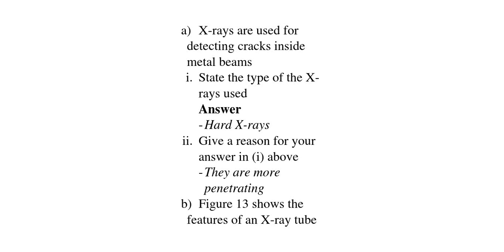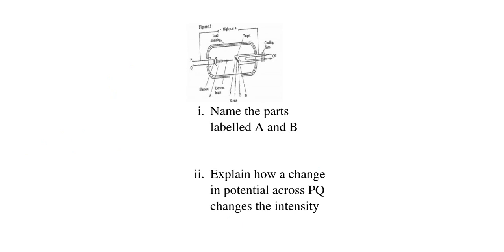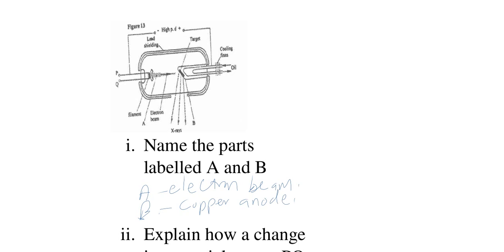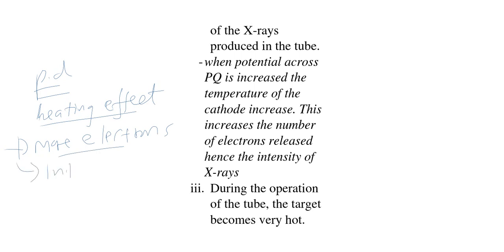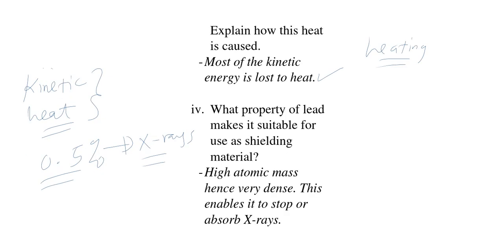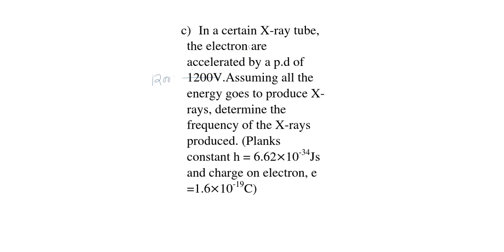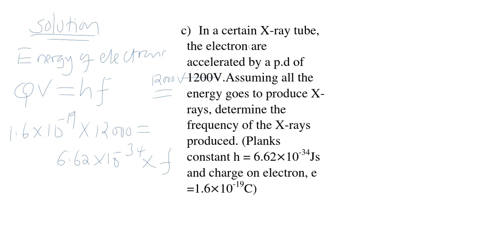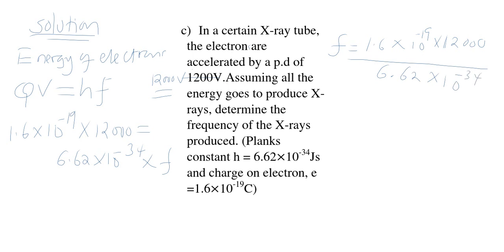12. X-rays are used for detecting cracks inside metal beams i. State the type of the X rays used...